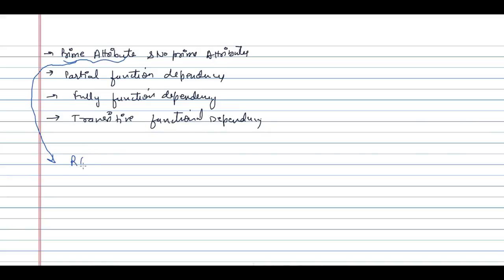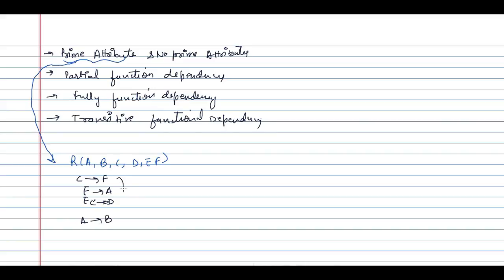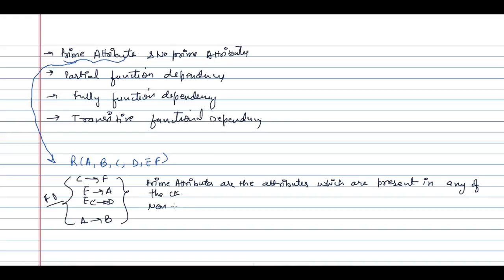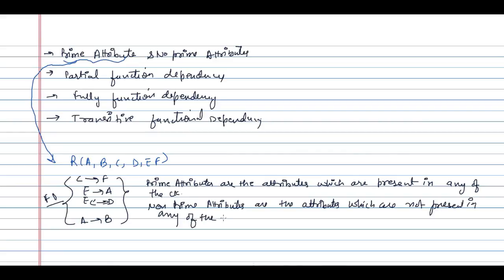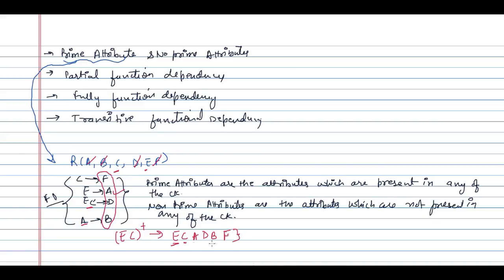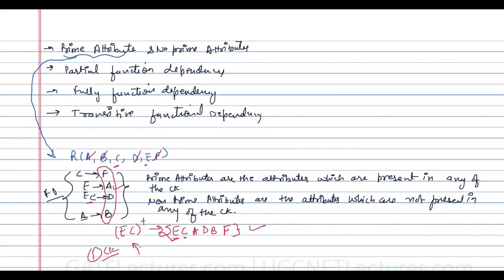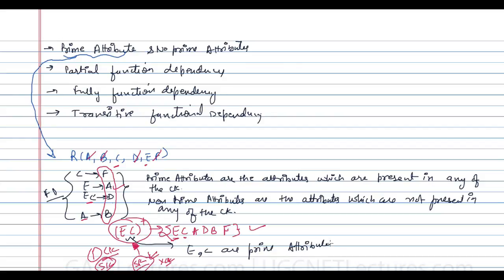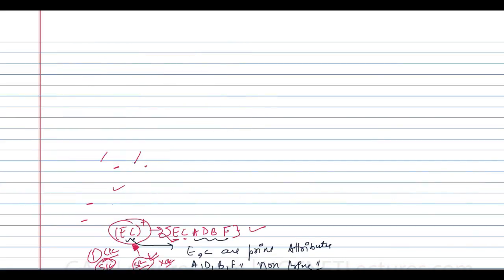Database - Prime, Non prime attributes - Partial, Full, Transitive Functional Dependency | DBMS